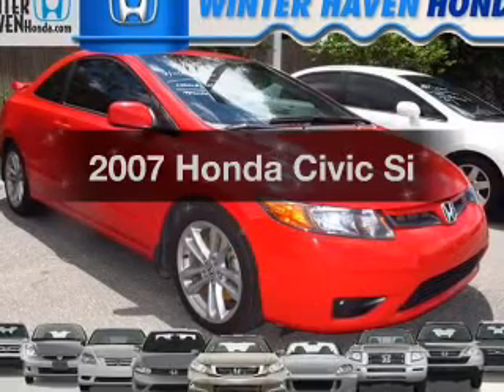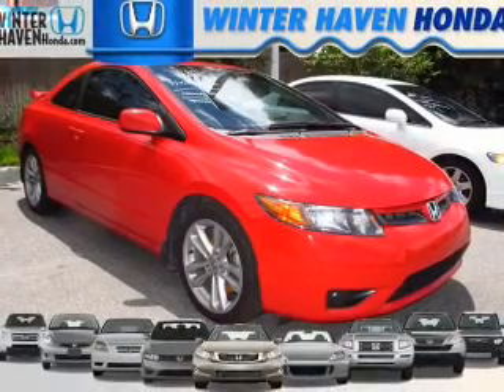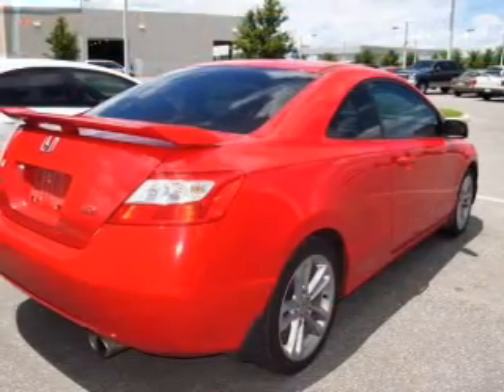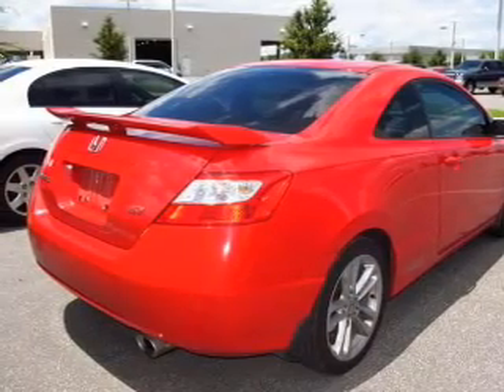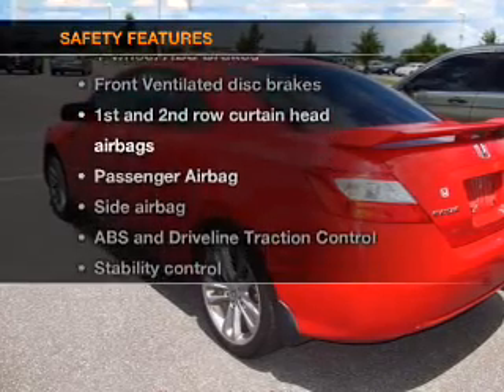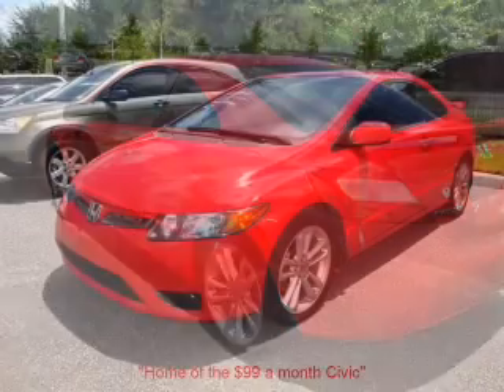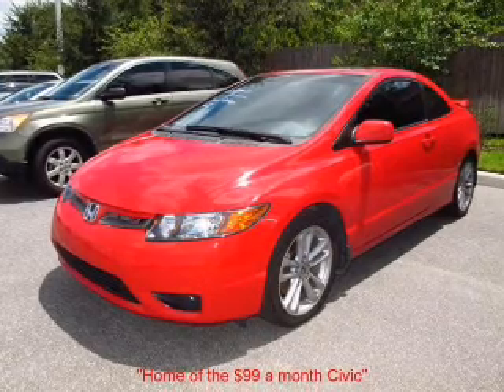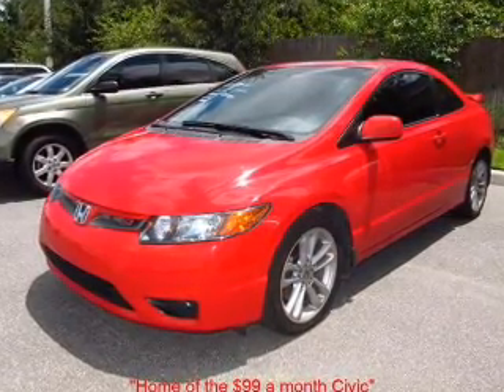2007 Honda Civic - Winter Haven FL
Year: 2007
Make: Honda
Model: Civic
Trim: Si
Engine: 2.0 liter inline 4 cylinder 16 valve
Transmission: 6-Speed Manual
Color: Red
Mileage: 55275
Address:
6395 Cypress Gardens Blvd